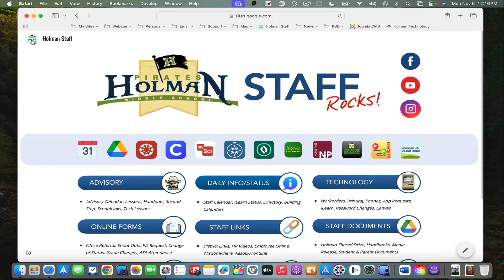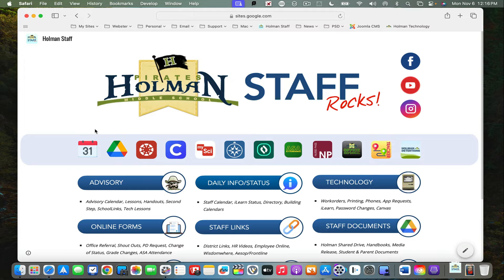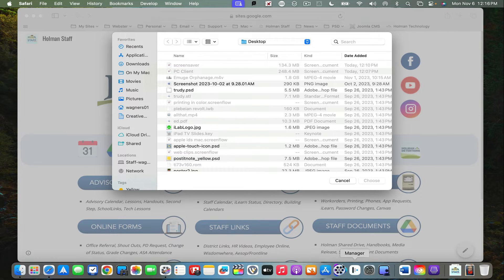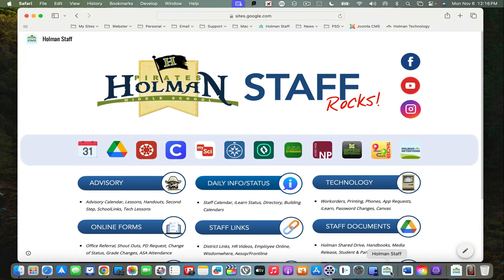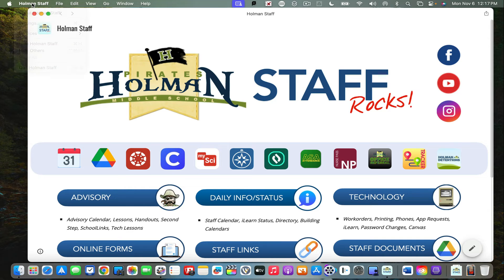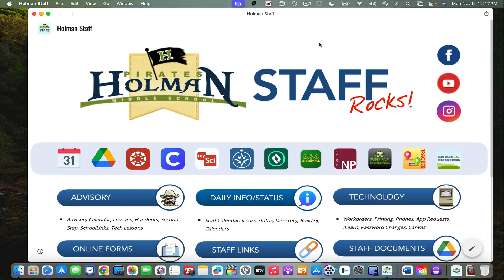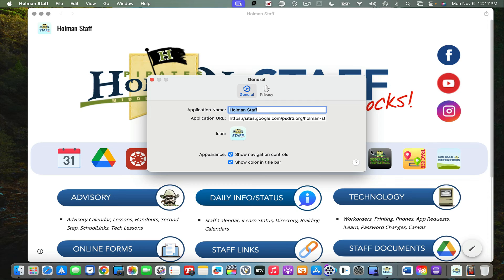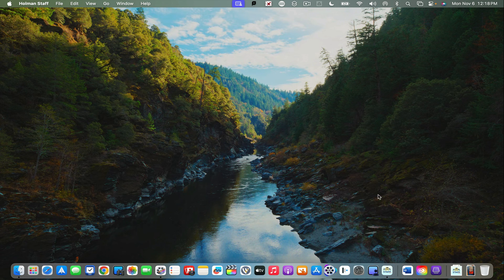MacOS Sonoma: Adding Web Sites to your Dock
Learn how to add web sites to your dock in MacOS Sonoma.